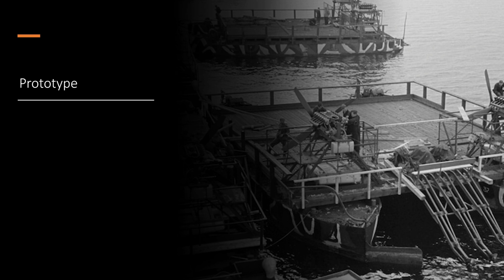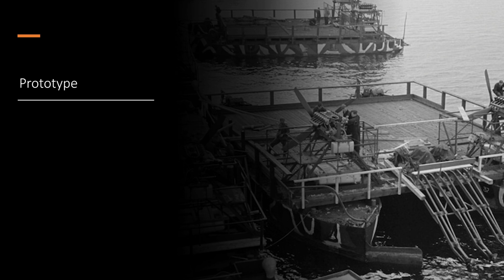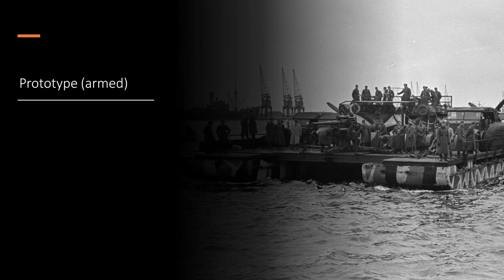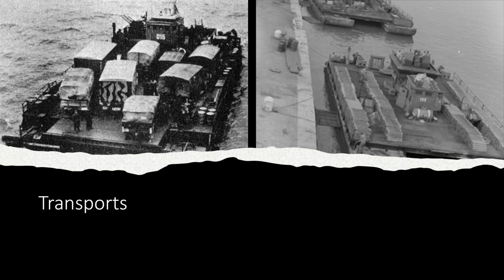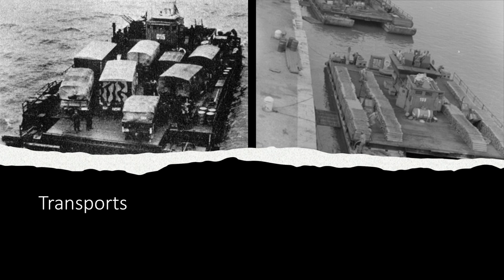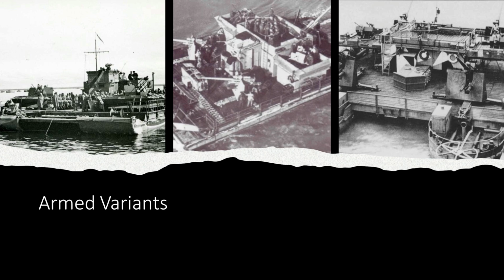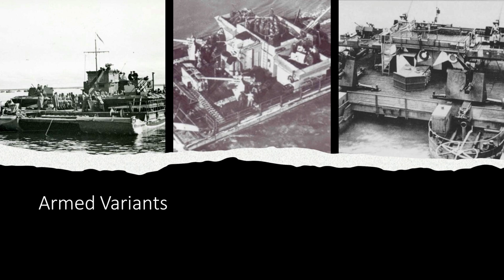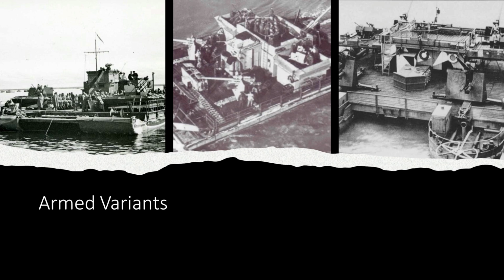Military Mutterings With Jack & Kevin - Episode 19: Siebel ferry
In this video, Jack and Kevin discuss the German Siebel ferries.